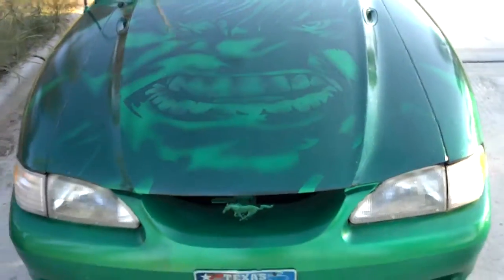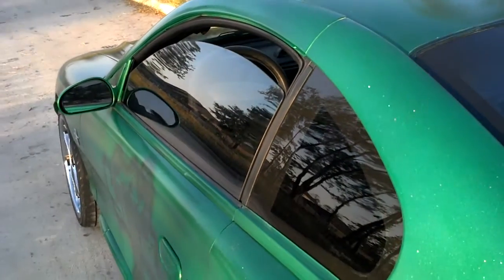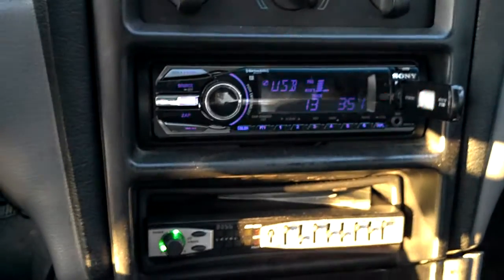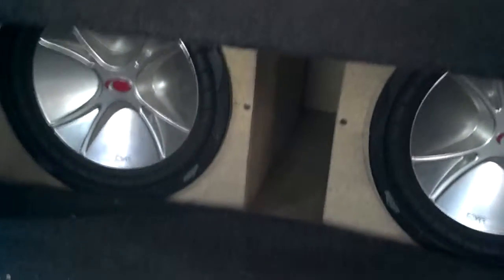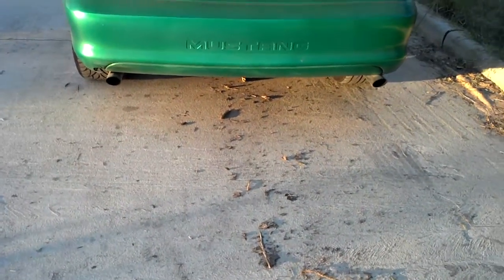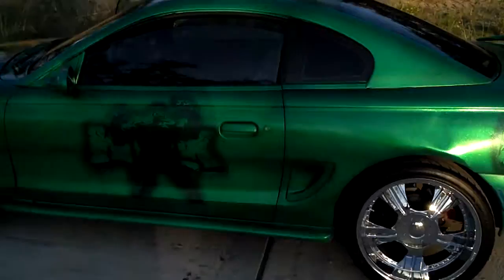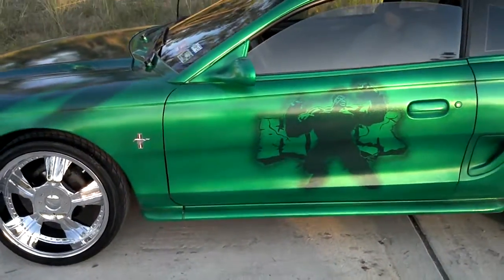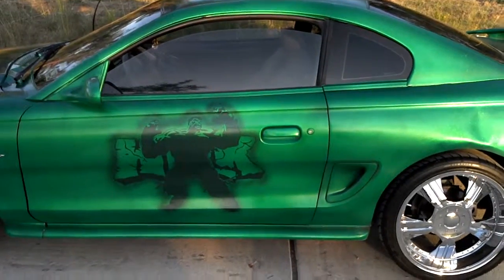Very little flex but loud as hell